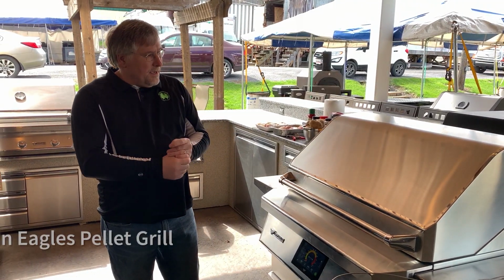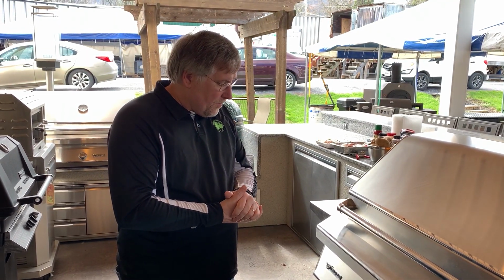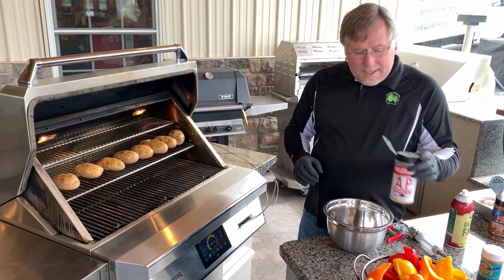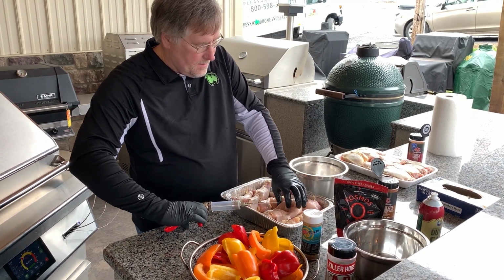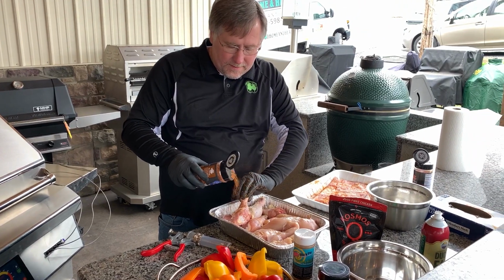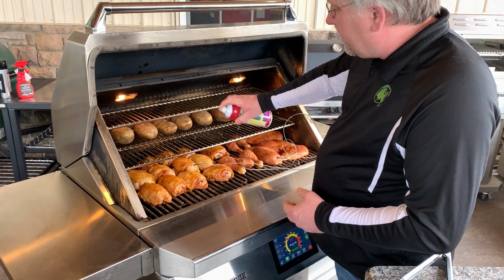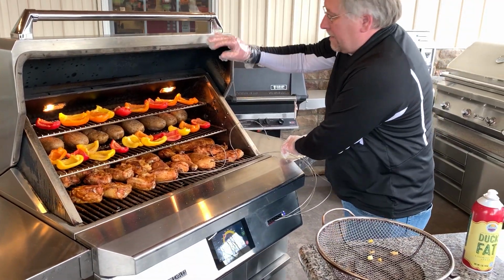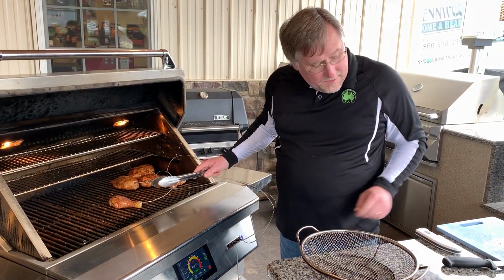BBQ Chicken on the Twin Eagles Pellet Grill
In this video Chris cooks chicken thighs, legs, and breasts on the Twin Eagles pellet grill. He also does baked potatoes and sweet peppers to complete the meal.